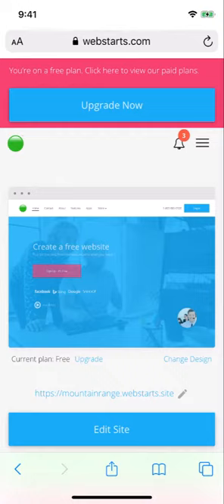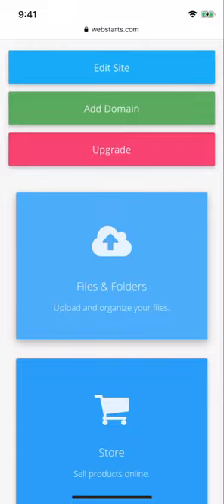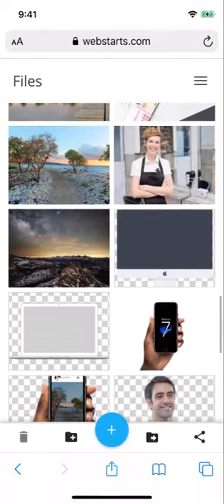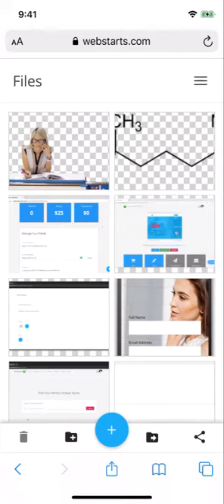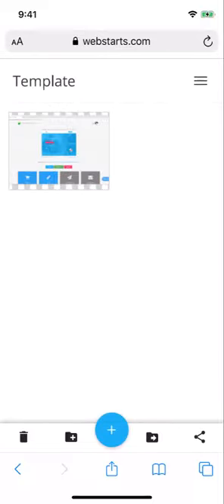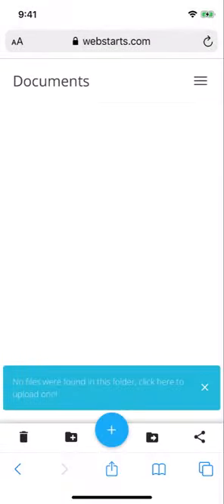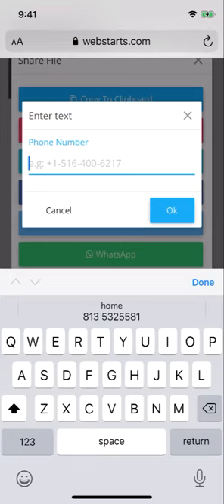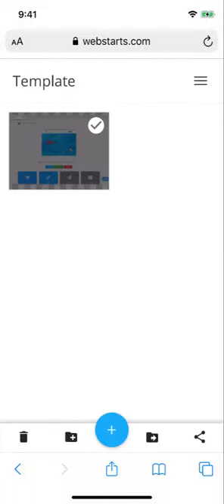How To Access Files On Your Mobile Phone